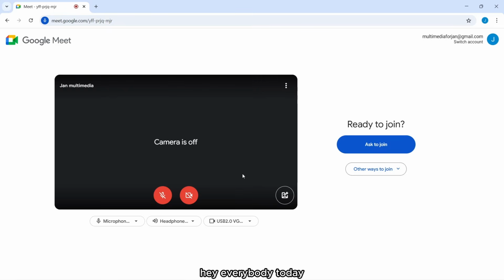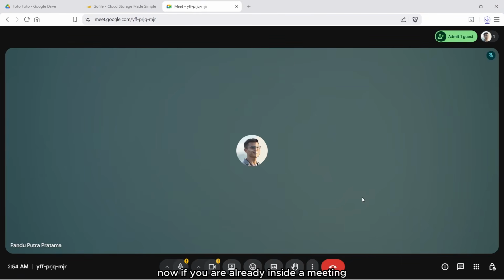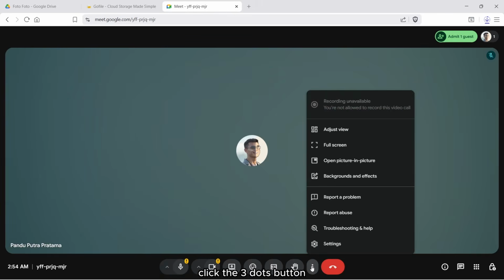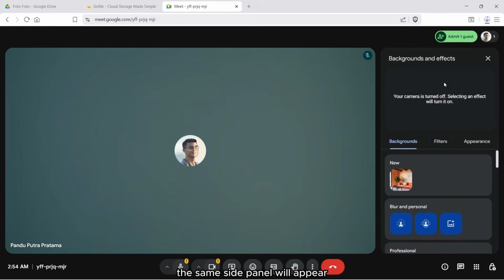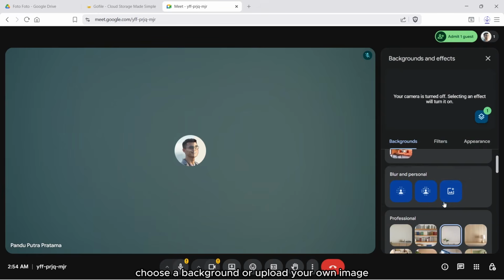How to Change Background in Google Meet (Virtual Background)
Learn how to change your background in Google Meet to use a virtual background, blur your surroundings, or upload a custom image. This tutorial shows you quick steps to create a clean and professional look during meetings.

Hey everybody!, today we are going to learn how to change background in Google Meet.
Using a virtual background helps protect your privacy and makes your video calls look more professional and distraction-free.

Open Google Meet and join or start a meeting.
Before joining, click Background and Effect.
Choose from the available options:
Blur background (slight blur)
Blur background strongly
Select a preset background image
Click Add background (+) to upload your own image

If you are already in a meeting:
Click the three dots (More options) at the bottom.
Select Background and Effect.
Choose blur or a virtual background.

Make sure your lighting is good and your device meets system requirements for smoother performance.

Changing your Google Meet background improves privacy, reduces distractions, and gives your meetings a polished appearance.
Professional meetings, clean background.

how to change background in google meet, google meet virtual background tutorial, blur background google meet, upload custom background google meet, google meet video settings, online meeting tips google meet, work from home setup google meet, improve video calls google meet, professional virtual meetings, google meet tips for beginners, remote work tools google meet, customize meeting background, google meet visual effects, privacy during video calls, tech tutorial google meet